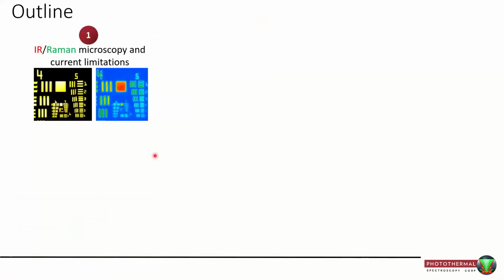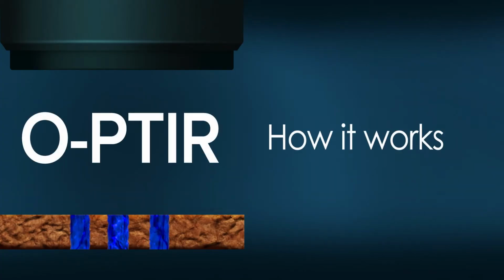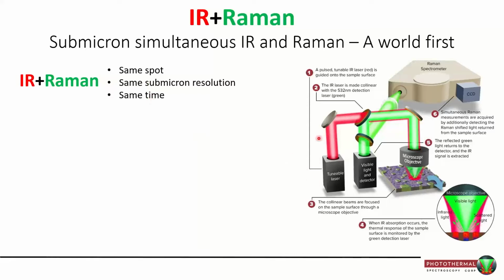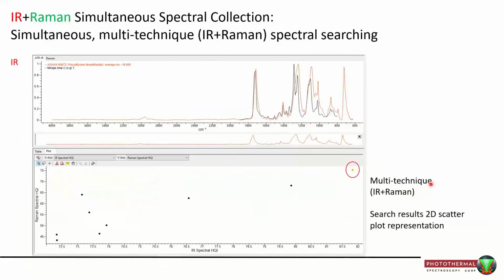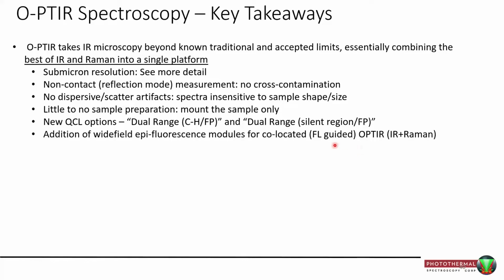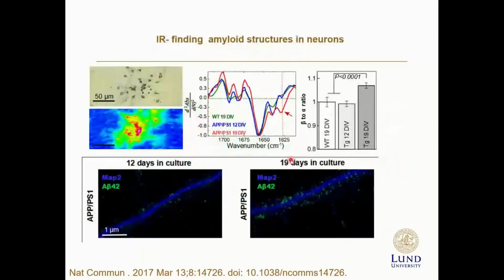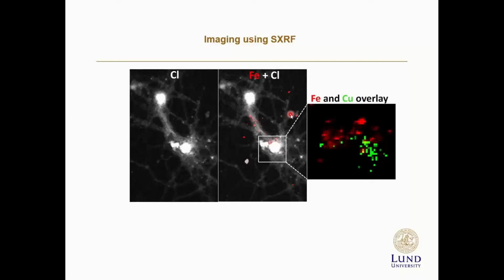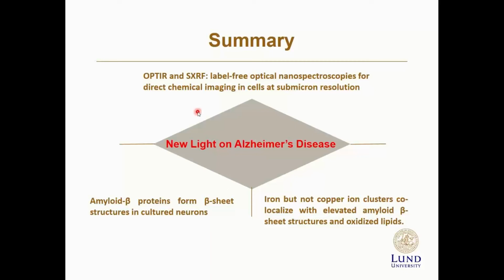Webinar: Correlative submicron IR & X-Ray fluorescence for molecular & elemental imaging of neurons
An introduction to submicron IR with the breakthrough technique of O-PTIR and simultaneous Raman (IR+Raman) microscopy with application examples. A combination of sub-micron IR and Synchrotron X-Ray Fluorescence for molecular and elemental imaging of neurons directly is used. The results show that in primary AD-like neurons, iron cluster co-localize with amyloid-beta sheet protein structures and oxidized lipids.

In conjunction with Dr. Mustafa Kansiz, who will present an initial overview of the technique with further life science (live cells, tissues and bacteria) application examples and Prof Oxana Klementieva who will detail her recent research publication on this topic, we are proud to present this cutting-edge webinar.